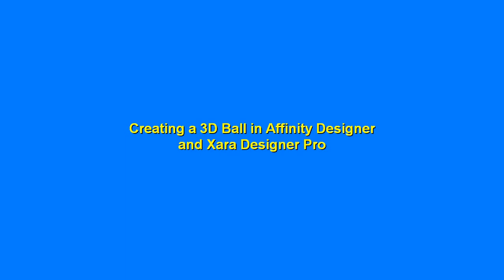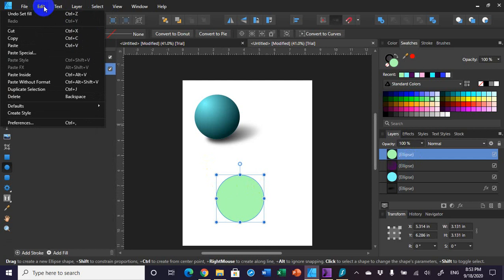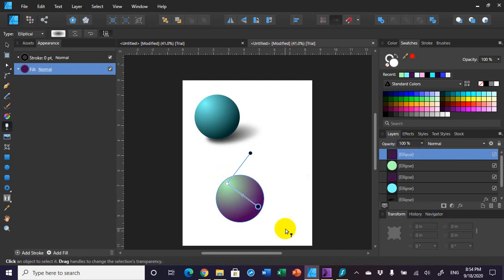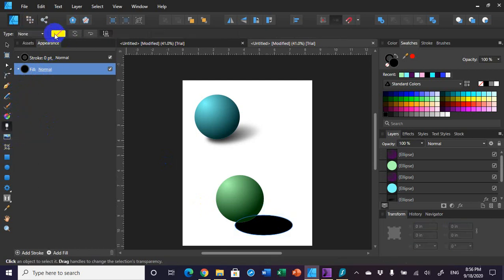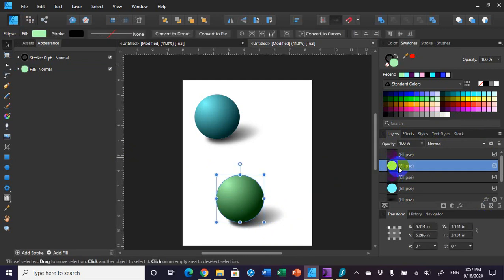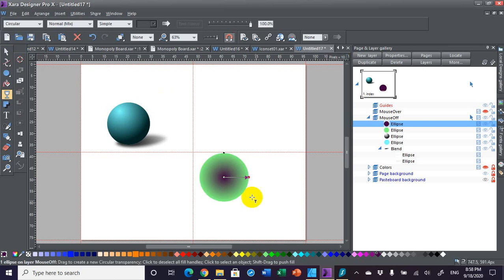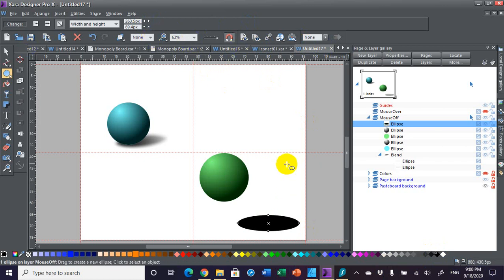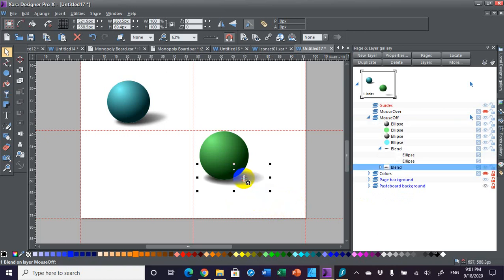Creating 3D ball in Affinity and Xara Designer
How to create a 3D ball in both Affinity Designer and in Xara Designer Pro.  A (somewhat rambling) quick tutorial on how to do the same thing in 2 different vector graphics programs.